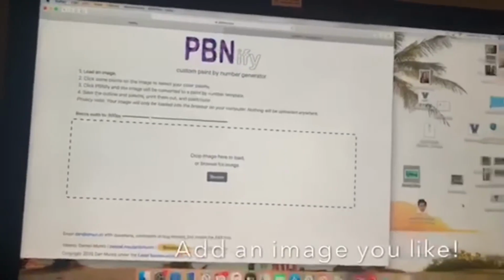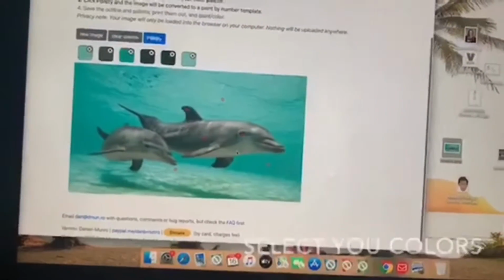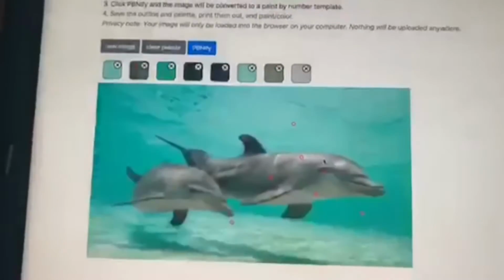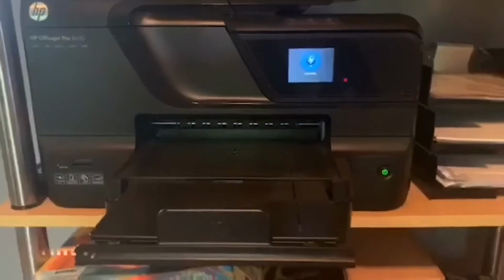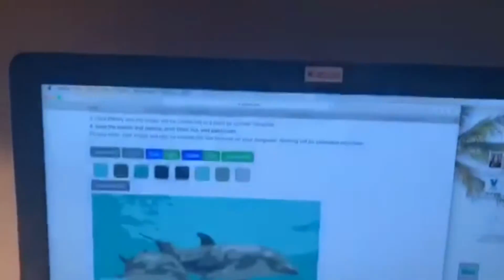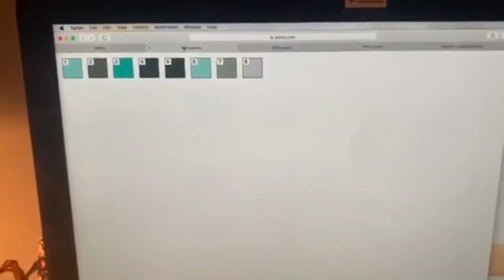At Home with Inroads- Cate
At Home with Inroads features our Board Member Chucks daughter Cate Walter. In today’s video we are going to learn how to create your own Paint By Numbers Design.